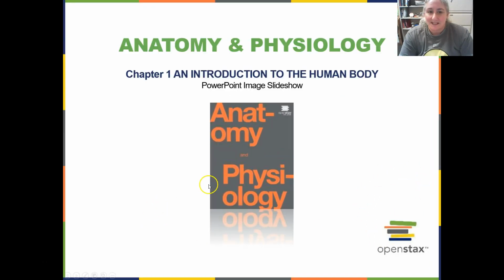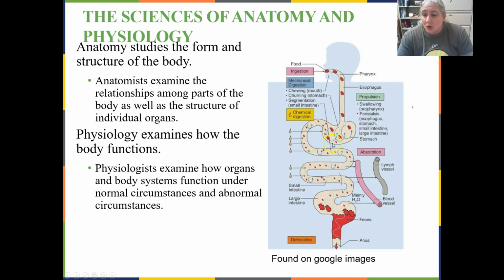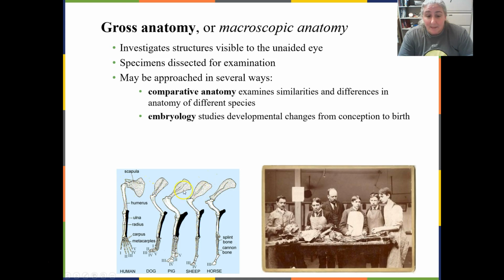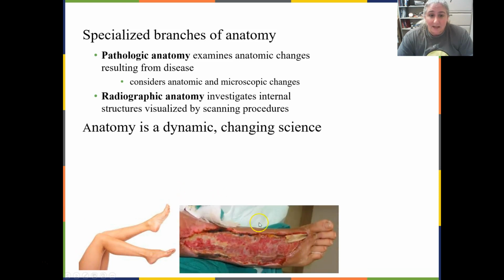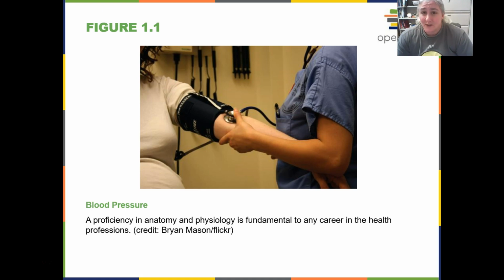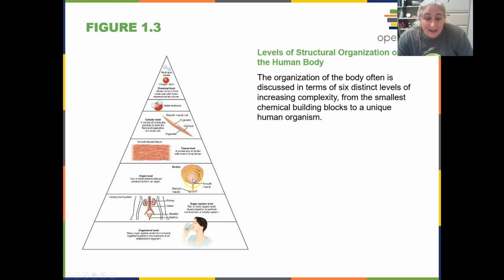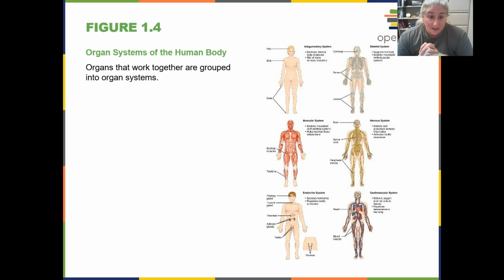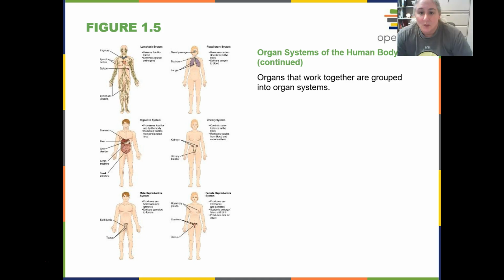Chapter 1_Part 1openstax A&P